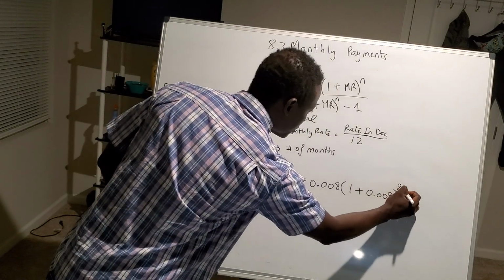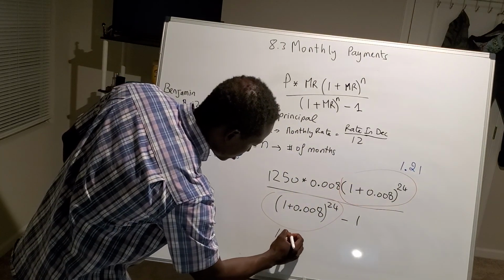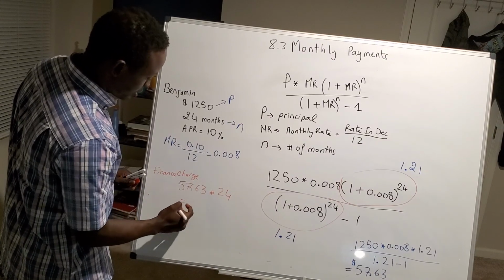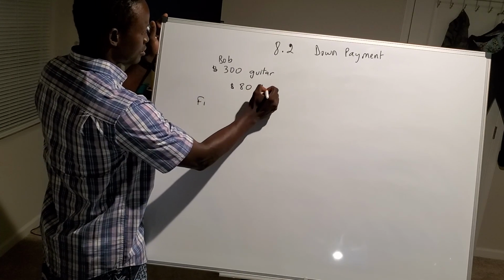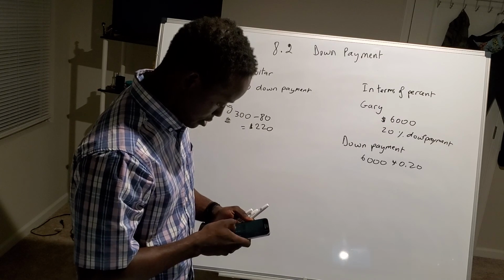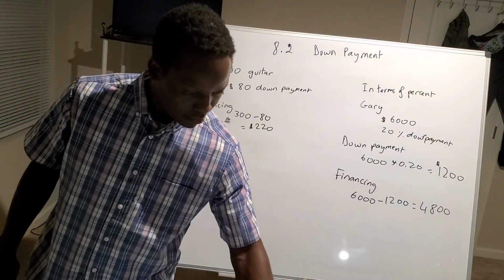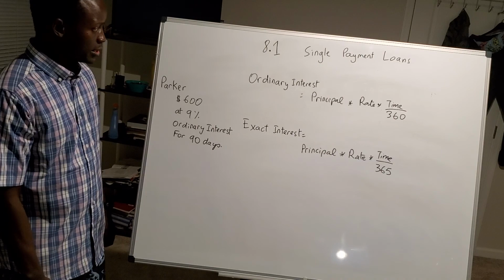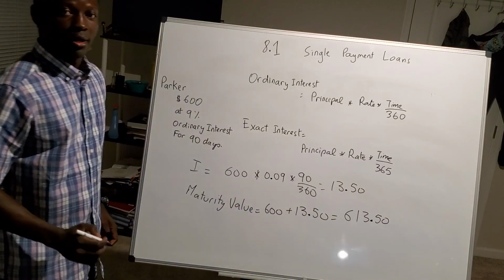Consumer math chapter 8 loans reviews part 2